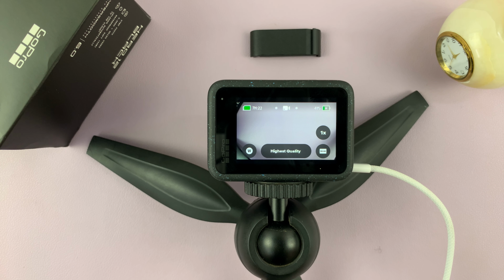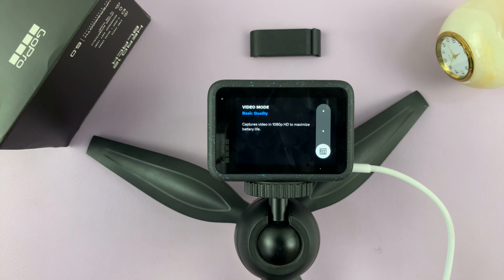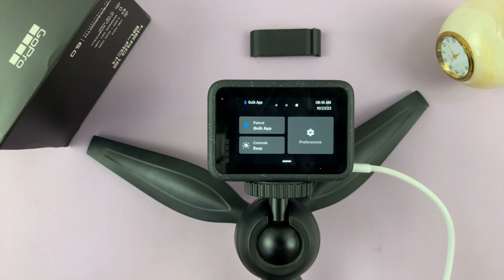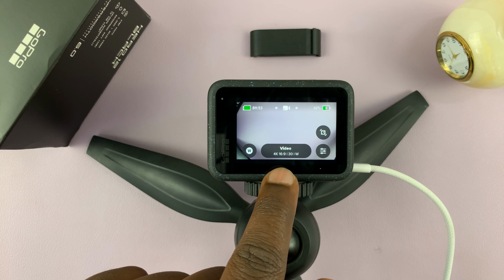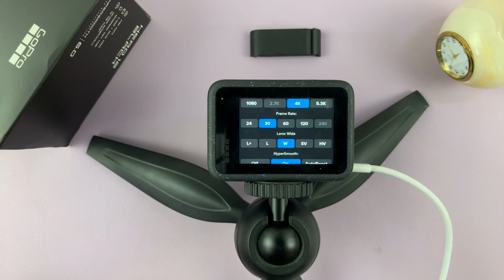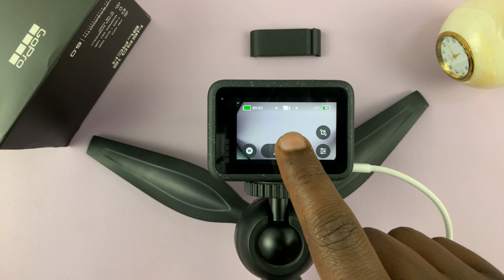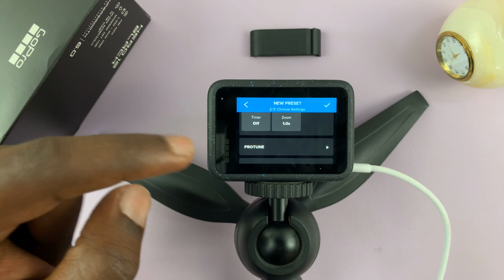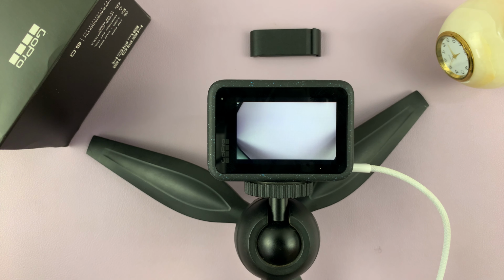How To Change Resolution & FPS On GoPro HERO 12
Learn how to adjust the resolution and FPS on GoPro Hero 12

GoPro cameras are renowned for their versatility and ability to capture stunning footage in various environments. To make the most of your GoPro, it's crucial to understand how to adjust settings like resolution and frames per second (FPS).

Whether you're filming high-action sports or scenic landscapes, customizing these settings allows you to tailor your recording to specific preferences. This tutorial video will walk you through the steps to change the resolution and FPS on your GoPro Hero 12.

How To Change Resolution and FPS On GoPro HERO 12
Power the GoPro
Select Highest Quality
Use the slider to choose the quality

Samsung Galaxy Z Flip 5:

Samsung Galaxy Watch 6/ 6 Classic: (Customize Your Order):

Google Pixel 8 Pro:

Cell Phone Tripod Adapter